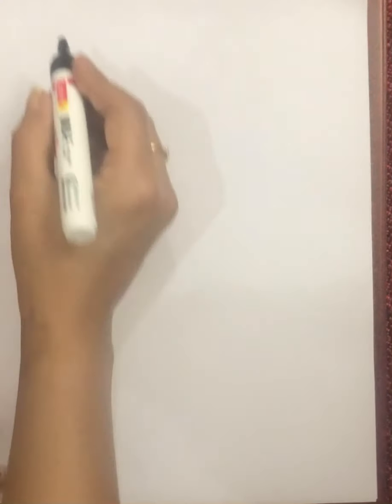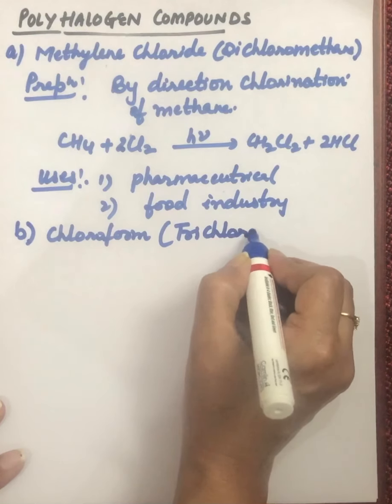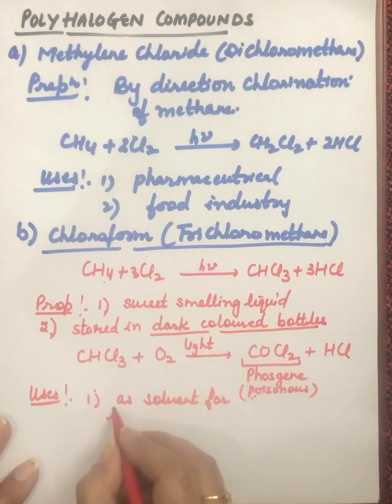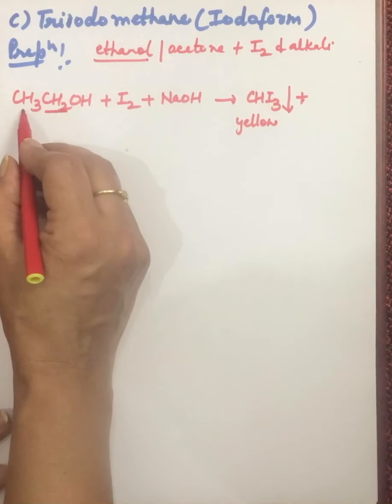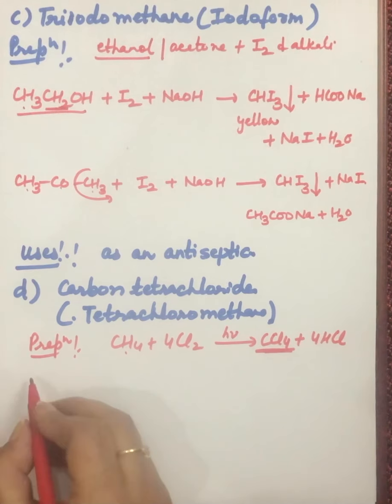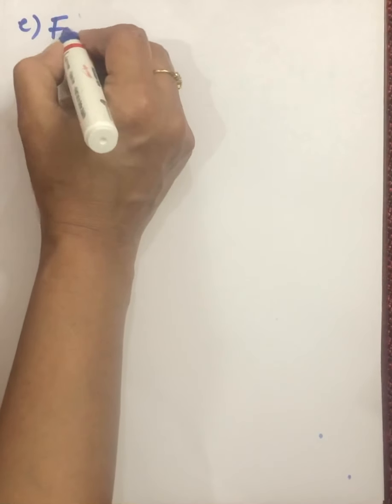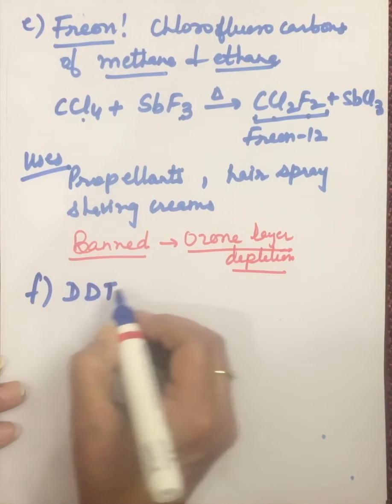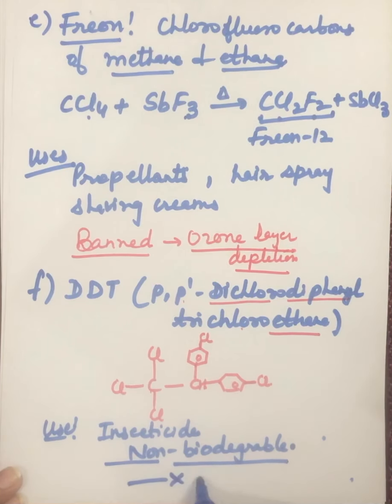Class12 Haloalkanes & Haloarenes (Module 6)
Polyhalogen compounds